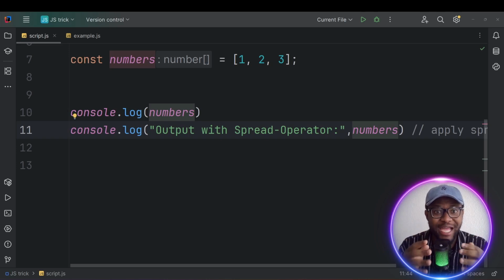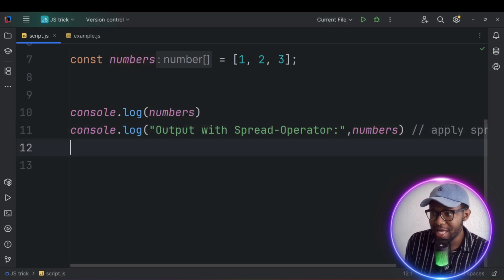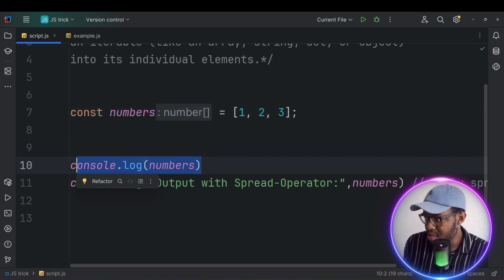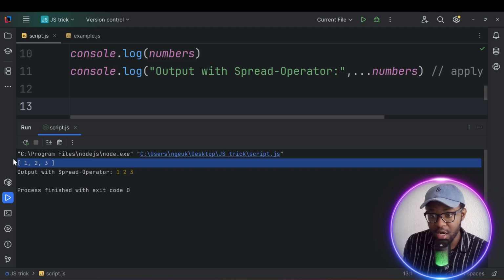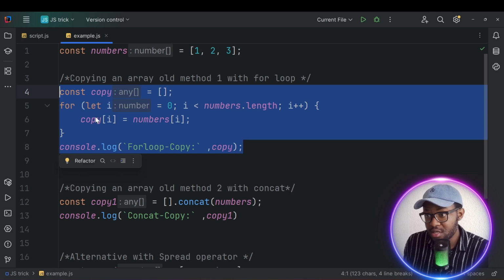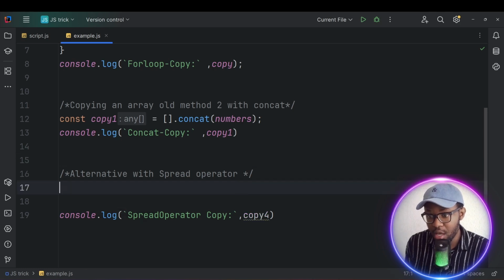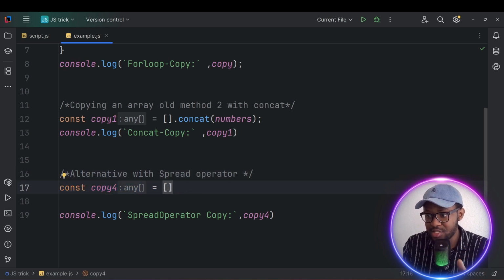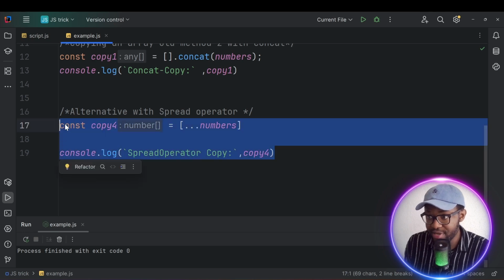The "Correct" Way to Copy a JavaScript Array (It's Not a Loop)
Still copying arrays with for loops or .concat()? In 2025, that’s outdated.
This video shows you the smartest, cleanest way to copy arrays in JavaScript using the spread operator (...).

If you’ve ever been frustrated by array copying, this one-line trick will change the way you write JavaScript forever.

🔍 What You’ll Learn:
- What the spread operator really does
- How to copy arrays in one line — the modern way
- Why using loops or .concat() is no longer best practice
- A clear example that shows how the spread operator simplifies your code

How this method keeps your original array untouched
💡 If you're serious about writing cleaner, modern JavaScript, this is a must-know trick.

💬 Let me know your favorite JavaScript shortcut